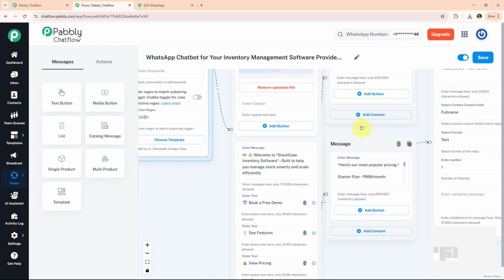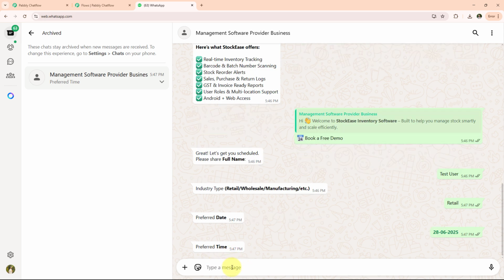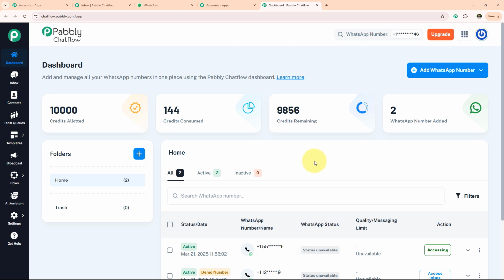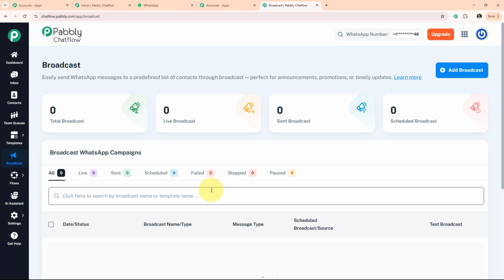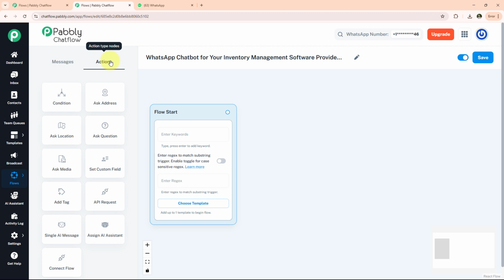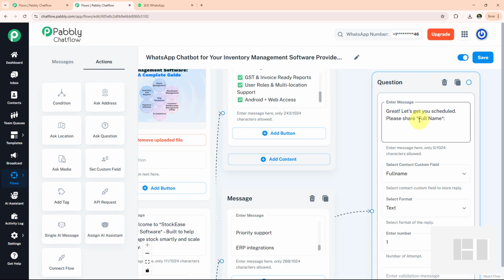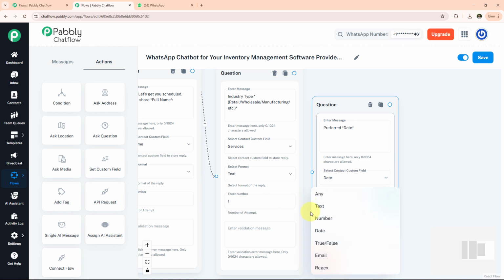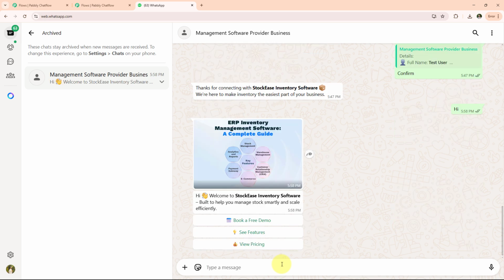How to Create a WhatsApp Chatbot for Your Inventory Management Software Provider Business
Looking to streamline your inventory management with a smart WhatsApp chatbot? With Pabbly Chatflow, you can effortlessly create a custom chatbot that keeps your customers informed and your inventory on track! 🚀

In this tutorial, you’ll learn how to:
✅ Design a WhatsApp chatbot specifically for inventory management
✅ Automate customer inquiries about stock levels and product availability
✅ Implement a drag-and-drop interface for easy customization
✅ Connect your chatbot with existing inventory management software
✅ Monitor conversations and analytics for continuous improvement

Optimizing your inventory communication can enhance customer satisfaction and drive sales. Let’s get started! 📦